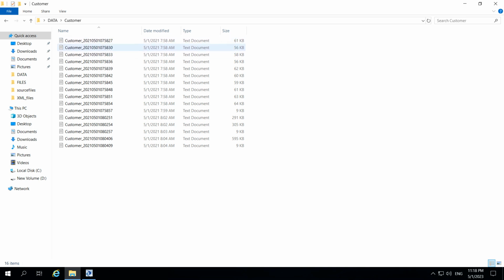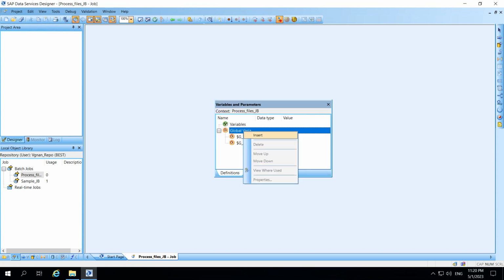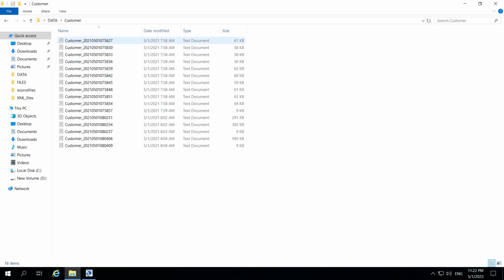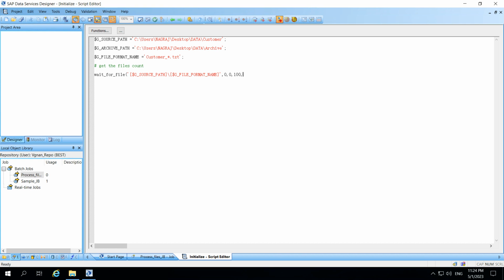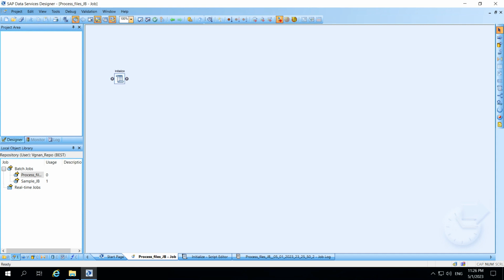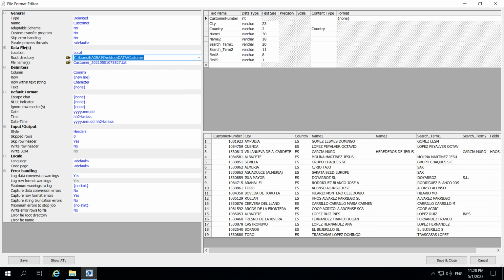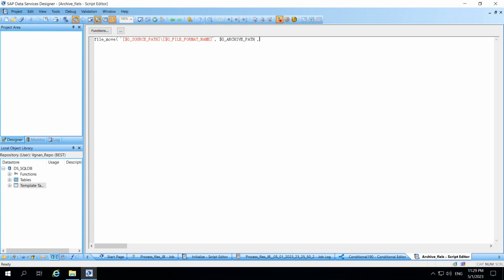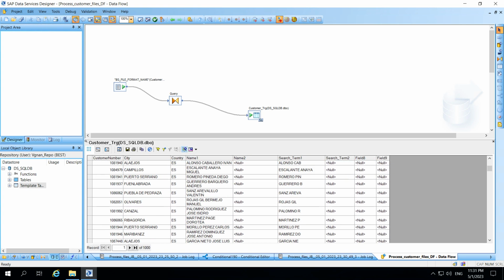2 Process files implementation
Provides a detailed steps to check if the files are present in the folder or not, process multiple files and archive them